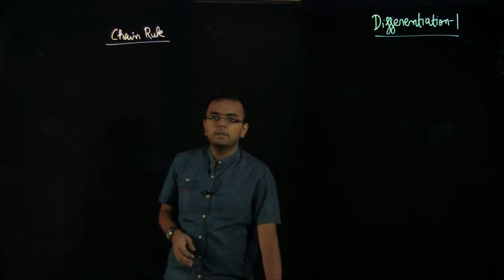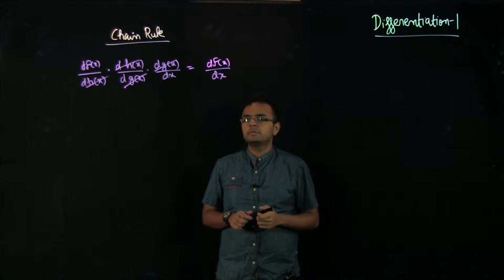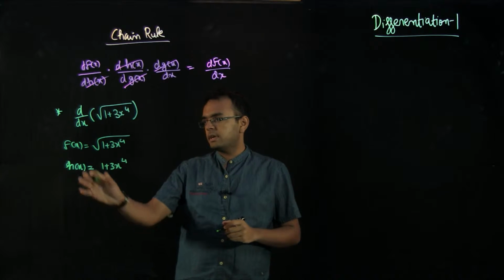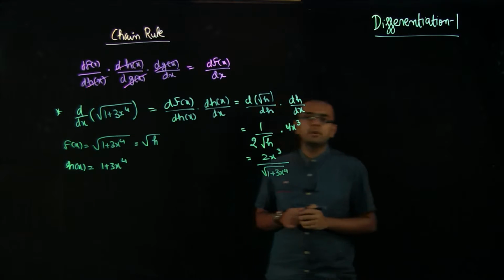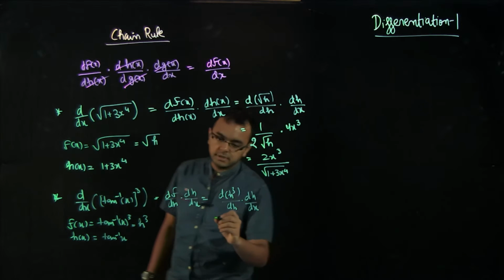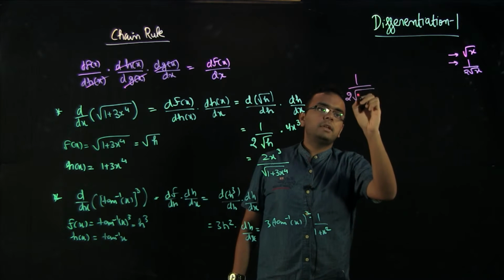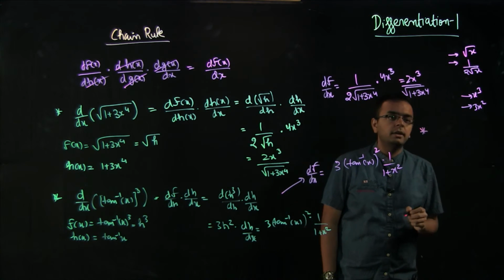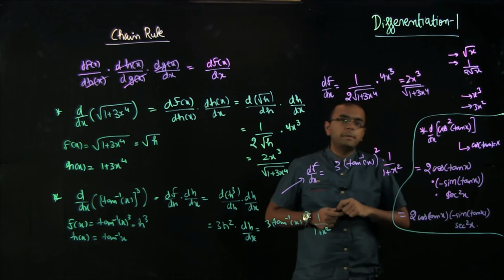Lecture 09 Differentiation-1 Chain Rule for Differentiation